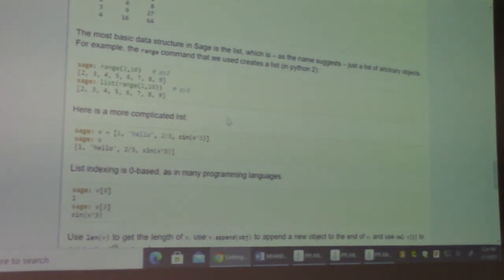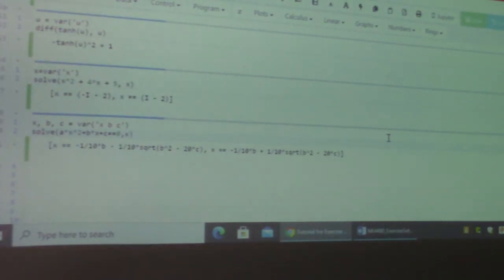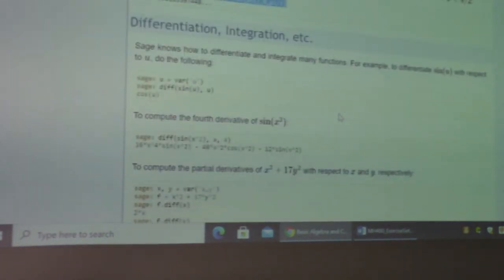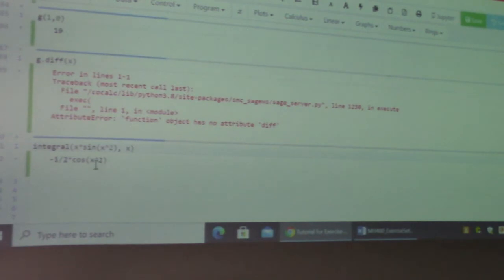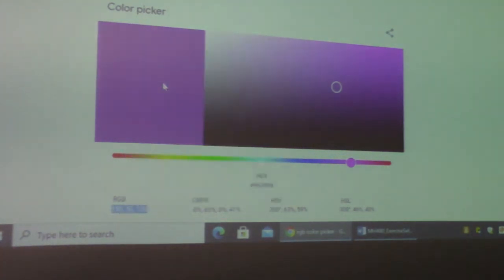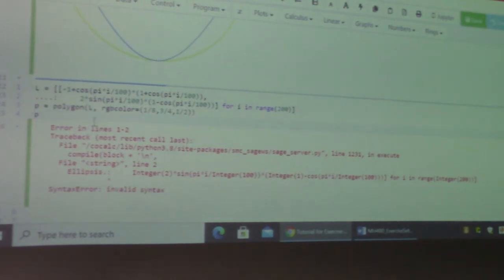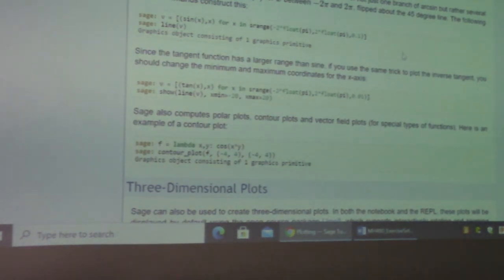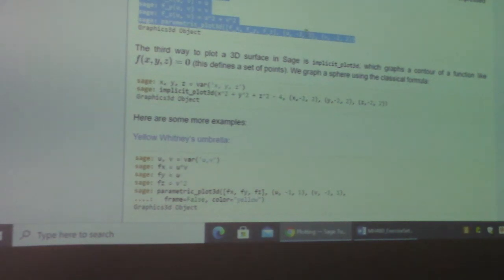MH 480, playing with Sage, 3-1-21 part 1